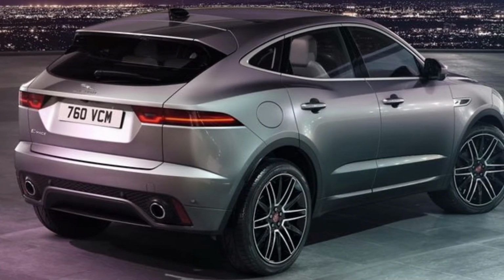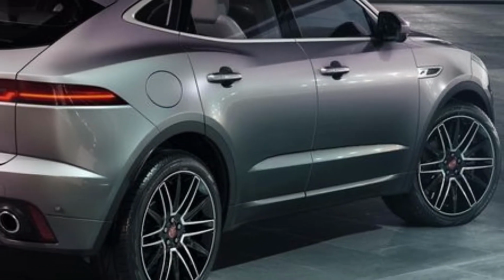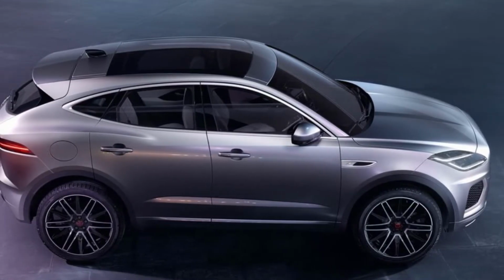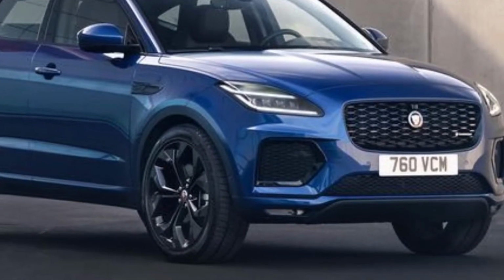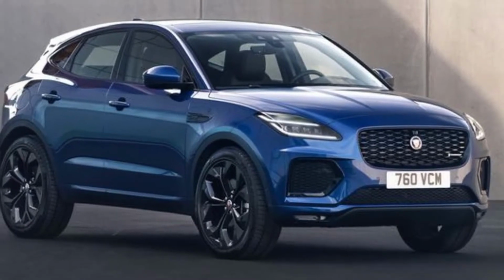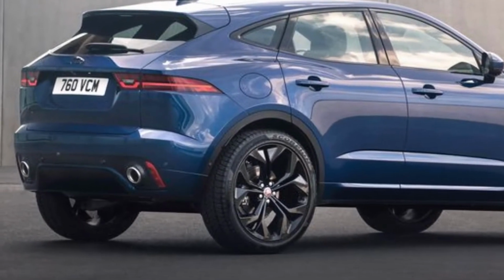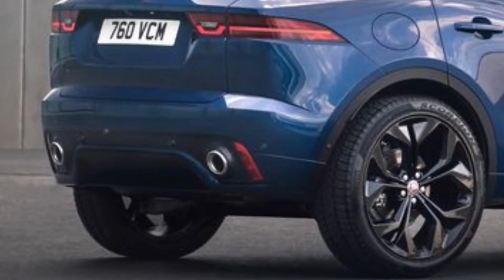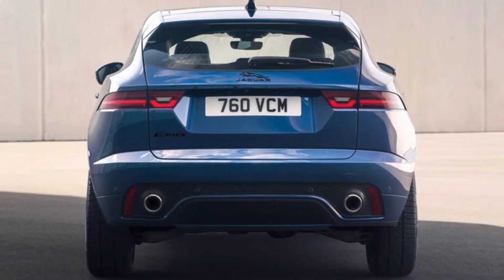2022 Jaguar E-pace - Overview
The E-Pace interior surrounds the driver with a sloping dashboard design that puts all controls near the driver's hands. Our favorite parts of the interior include the silver trim throughout the cabin and the optional 18-way, quilted leather seats. Jaguar enhances the cabin with desirable options such as the 12.3-inch fully digital gauge cluster and digital rearview mirror, as well as a head-up display and wireless smartphone charging. The cabin has more soft-touch surfaces and some nicer materials than the previous model year, too. Unfortunately, the back seat that compressed our adult frames carries on. It may have mediocre back-seat space, but it can carry a piece of luggage for each passenger plus one. (For those poor at math, that means six.) With competitive carry-on capacity and plenty of storage spots, the E-Pace is a useful travel companion. this ini complete overview 2022 jaguar e-pace. The 2022 Jaguar E-Pace is the British brand's attempt to seduce younger buyers seeking a small crossover with a luxury pedigree. While Jaguar's reputation was born from sedans that shuttle society's richest members, it now butters its bread with profits from SUVs such as the mid-size F-Pace. The tinier E-Pace exists below the F and competes with subcompact rivals such as the BMW X2 and Volvo XC40. The turbo-four-powered, all-wheel-drive Jag isn't as quick, fuel-efficient, or practical as those two—or most of its peers, for that matter—but it's still a hoot to scoot down winding roads. Its cargo area and back seat don't qualify as big, but its cockpit is driver-focused and available with desirable features. The 2022 E-Pace is pricier than most of its classmates and not as classy, but its exclusiveness and stylishness might offset some of those compromises. [caranddriver.com]